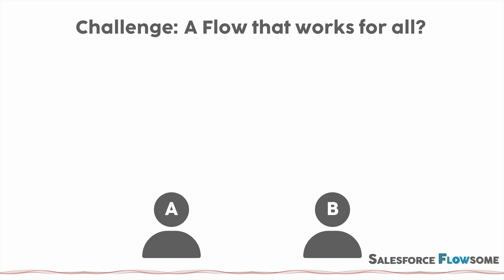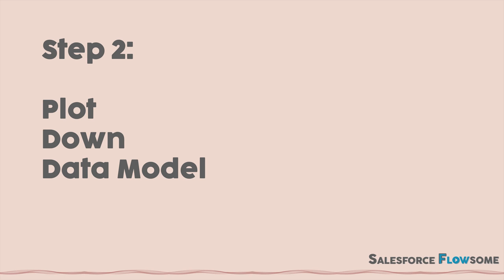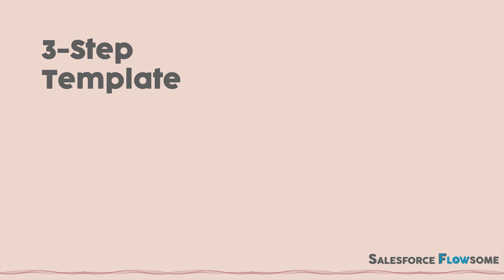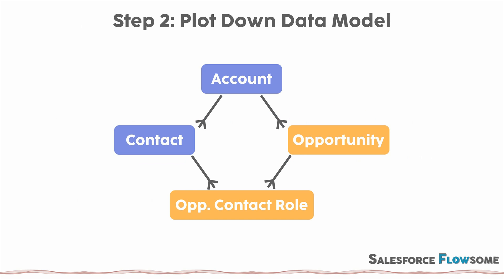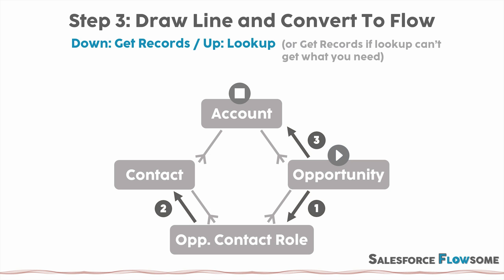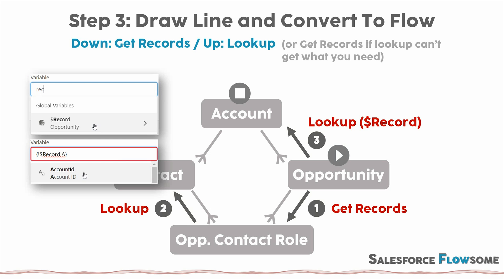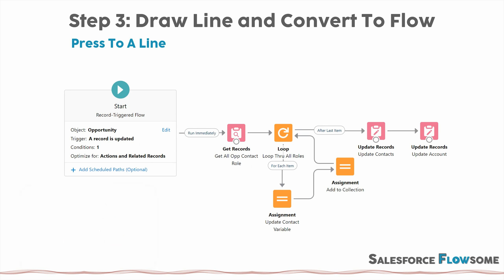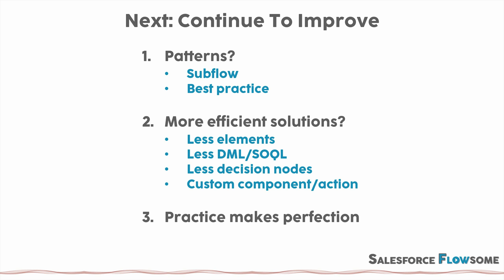【Flow】 | Ultimate 3-Step Flow Building Guide!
Looking for a simple template that can help you build most of your Flows?